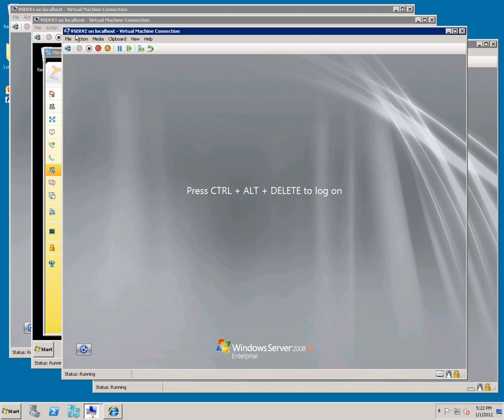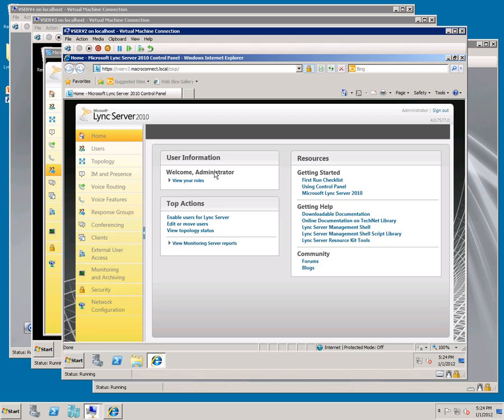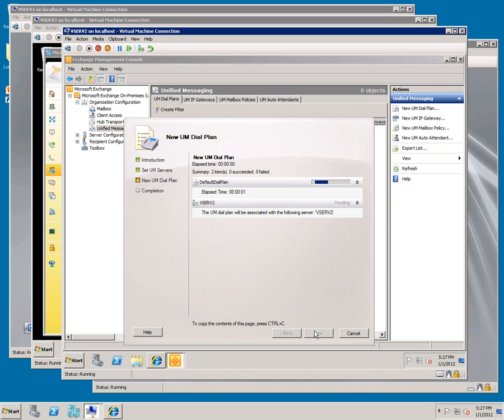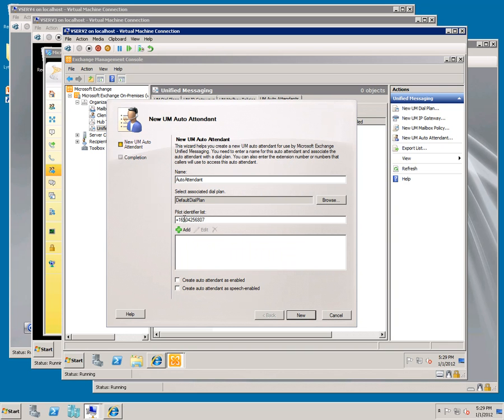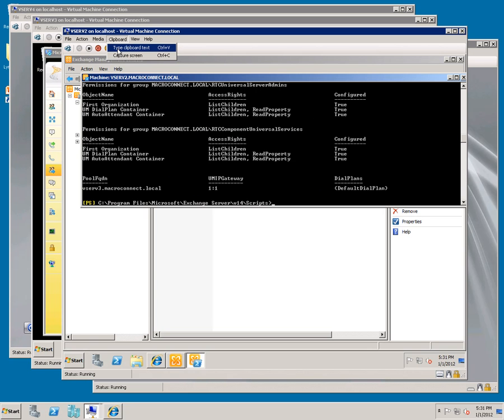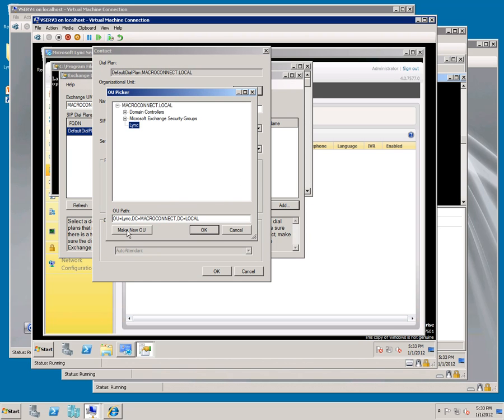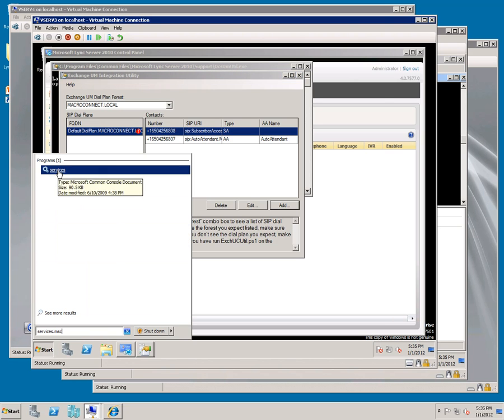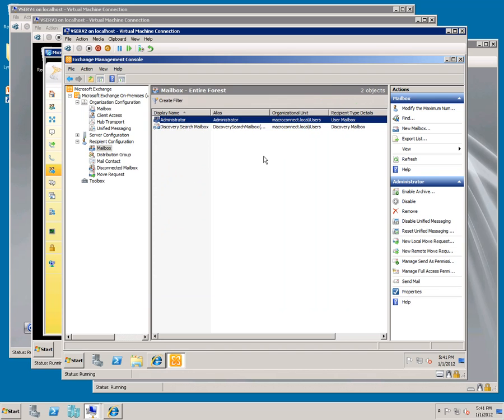Configuring Lync Front End on vserv3 Stage 8